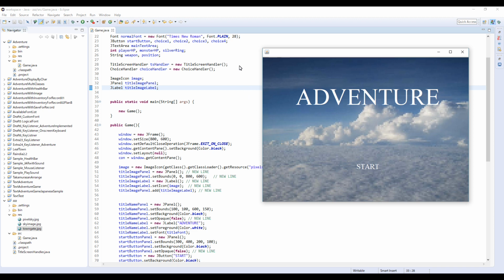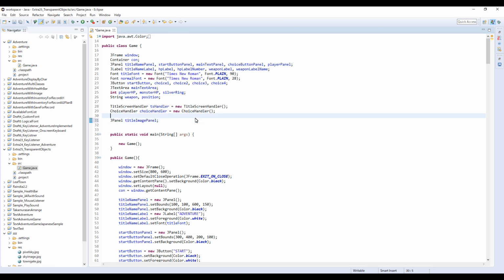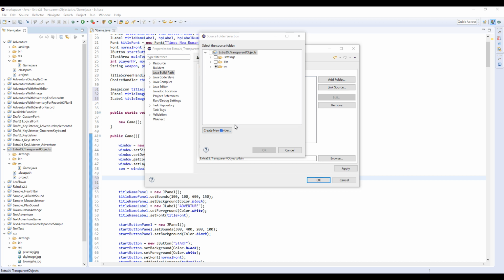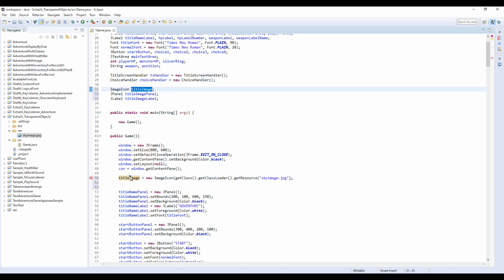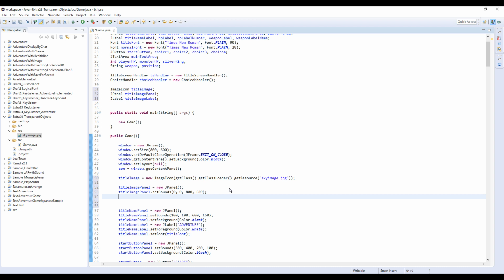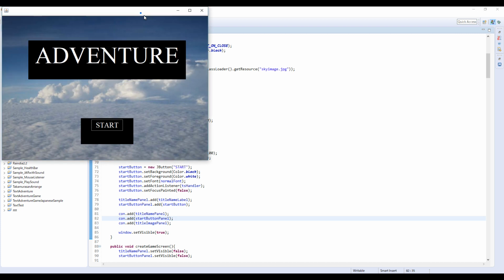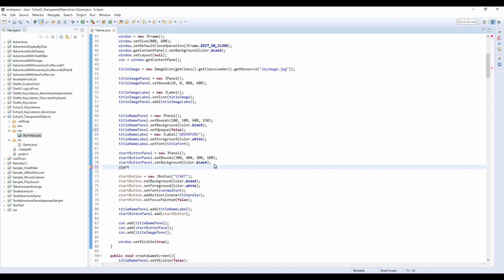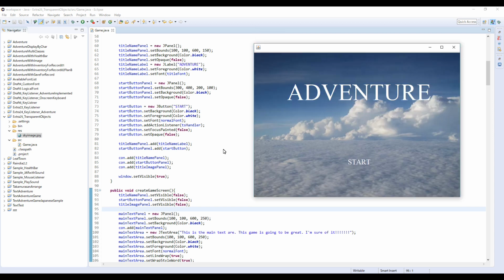Object Transparency - Java Extra 25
This time I'll explain how to make a title screen with a background picture and how to make JPanel or JButton transparent.

This time we use:
setOpaque(true/false)